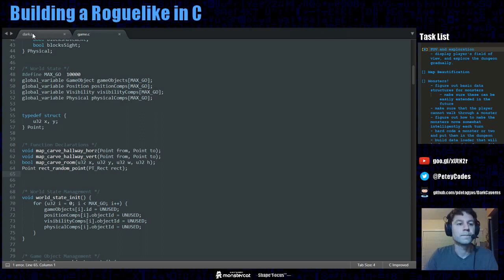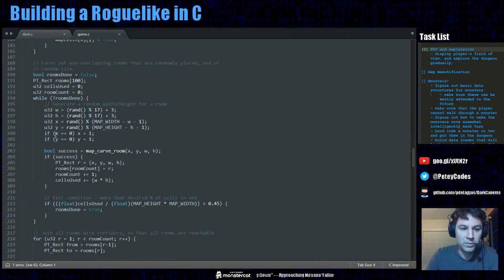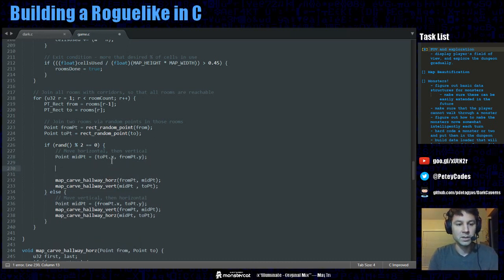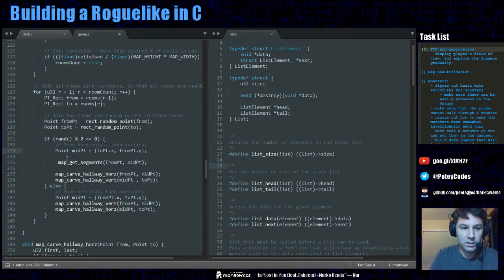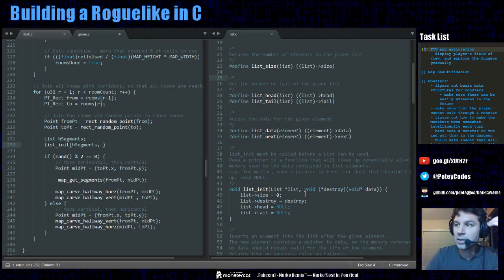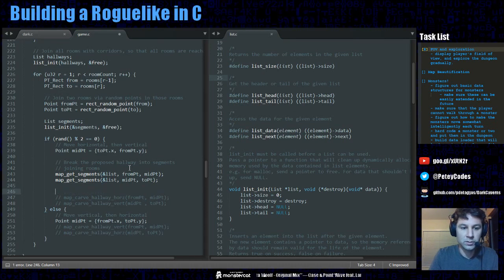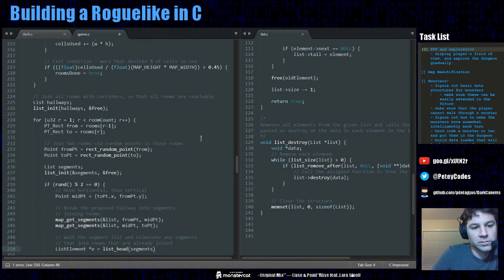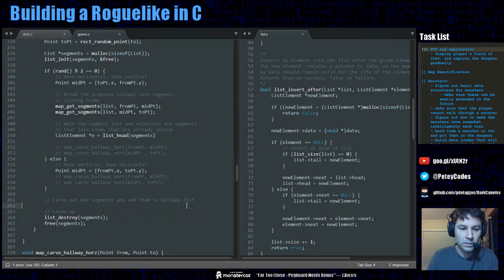[Day 11] Coding a Classic Roguelike in C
Starting work on our dungeon map beautification project.